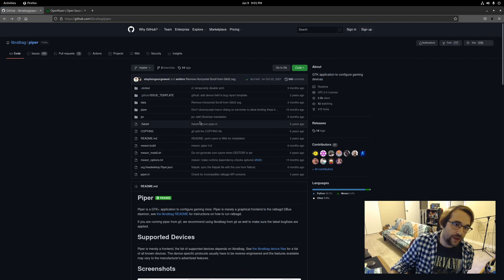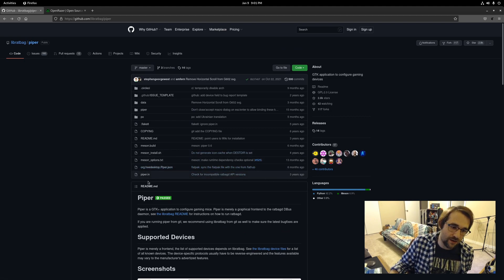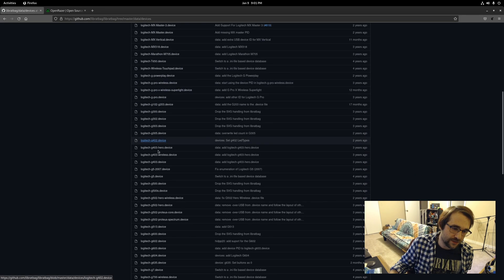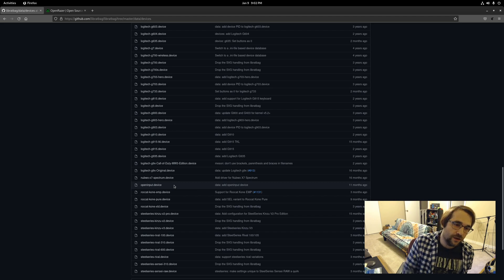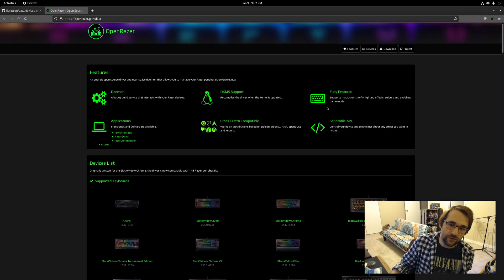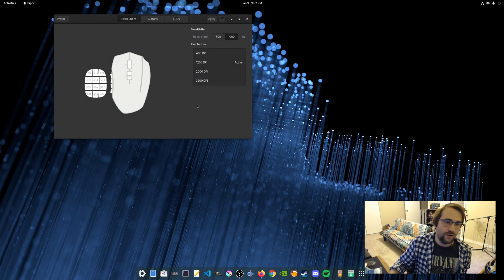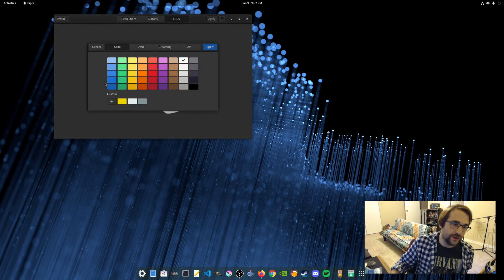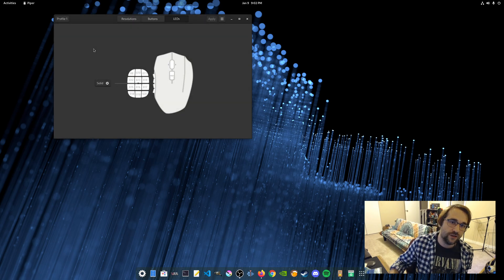Gaming Peripheral Support in Linux - Piper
Piper is a neat tool that allows you to set key-binds, macros, DPI and RGB settings for your peripherals in Linux. This should be available in the main repositories of many distributions, but is also available on flathub as well. Check it out!